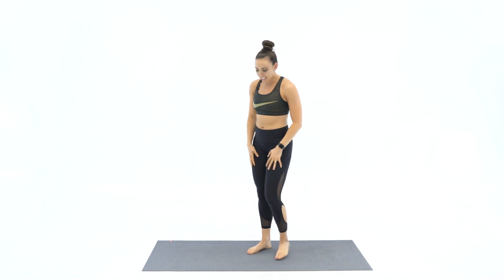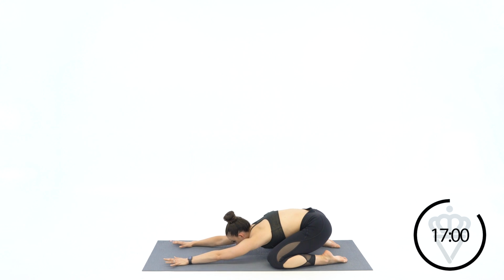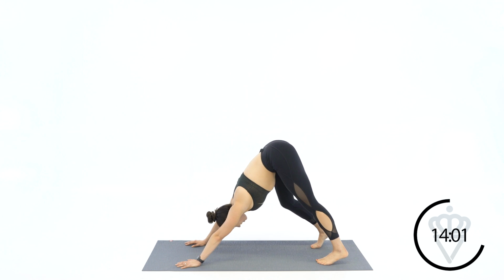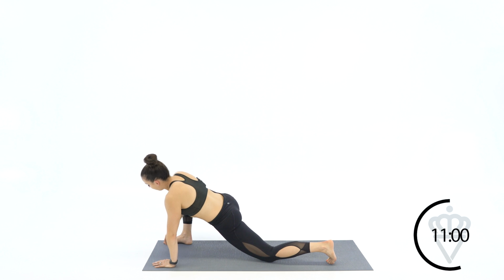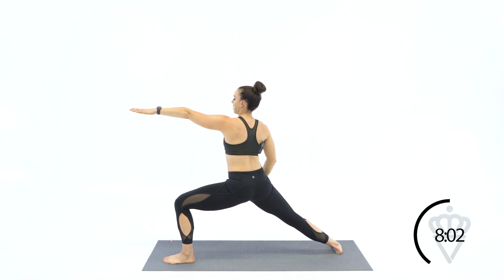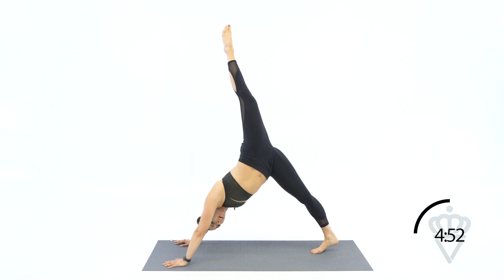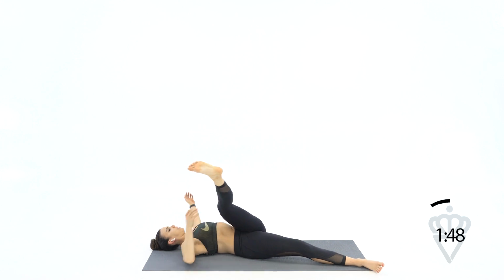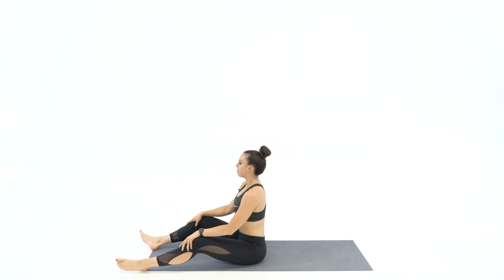20 Minute Yoga Flow Deep Stretch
In this 20 Minute Yoga Flow Deep Stretch, I take you through different total body stretch movements.

Share this stretch video with a friend and if you're ready to get started, let’s do it!

Manduka eKo Lite Yoga
Dumbbells: SPRI Dumbbells
Water Bottle: Narrow Mouth Gray Nalgene 32 oz

If you love workouts like this, check out my 30 Day Transformation Program now! Along with workout videos, this program includes a nutrition program with recipes, a macronutrient calculator, and a meal guide as well as a private community wall for motivation and interaction with a team of people doing this program all around the world!